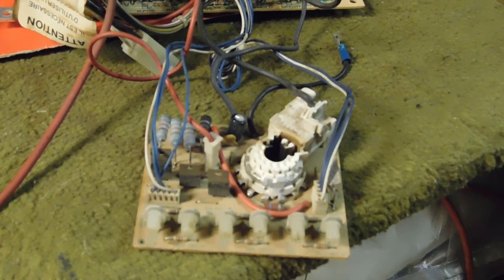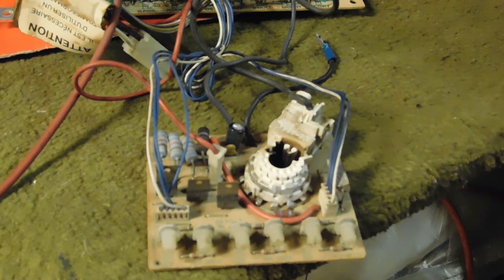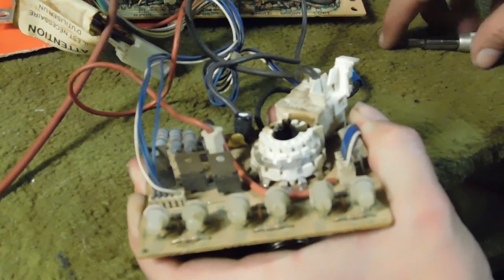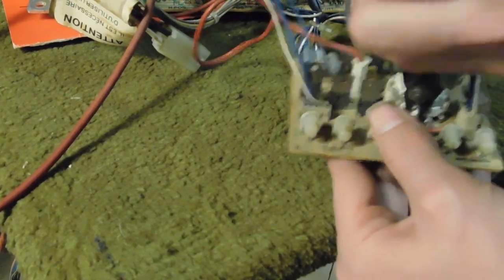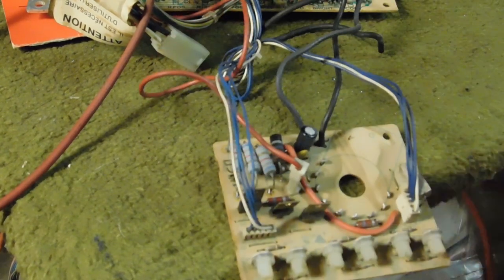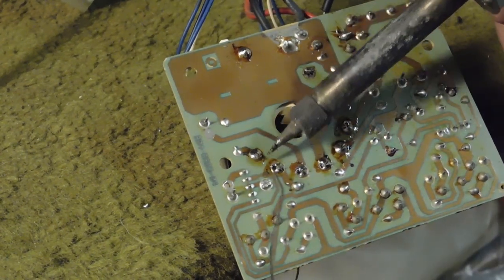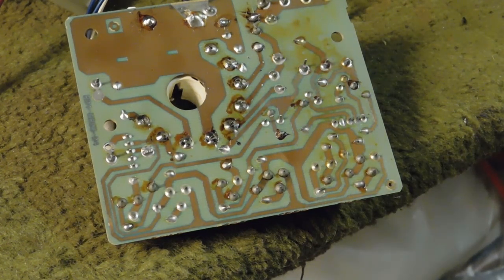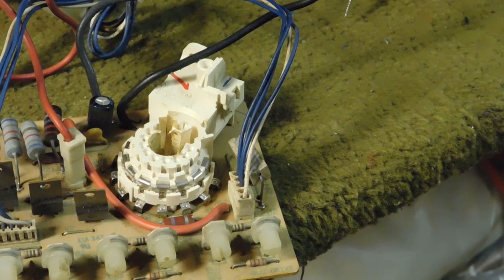How To Replace A Neck Board Socket {Wells Gardner K7000 Series}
Hello I'm Will and in this video I show how to replace a damaged socket on a Wells Gardner K7000 Neck Board. It's a very easy process to replace these old sockets and with a little soldering practice anyone can do it with ease.